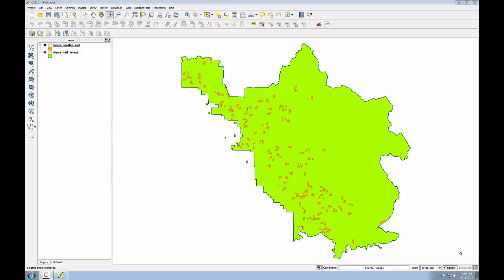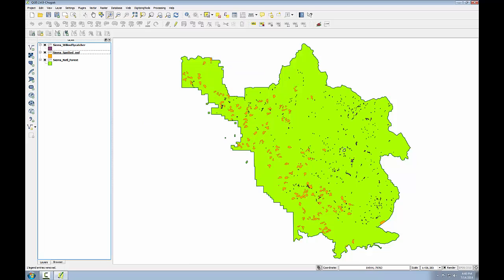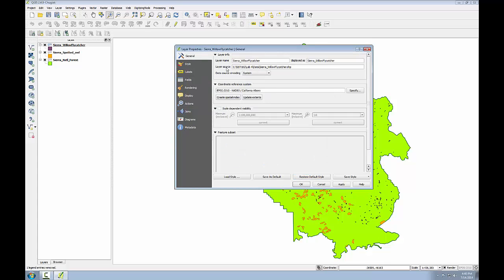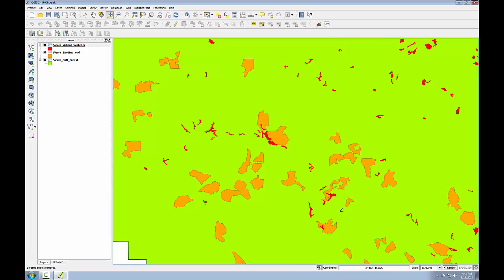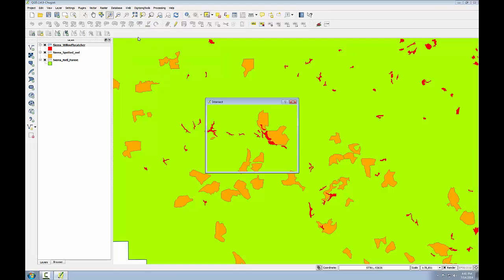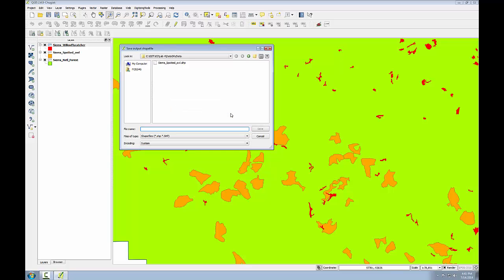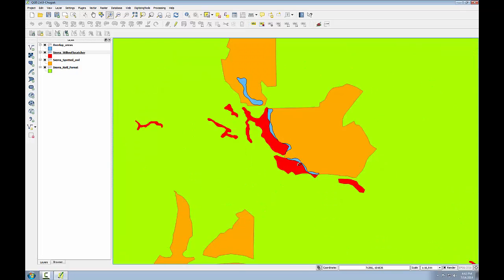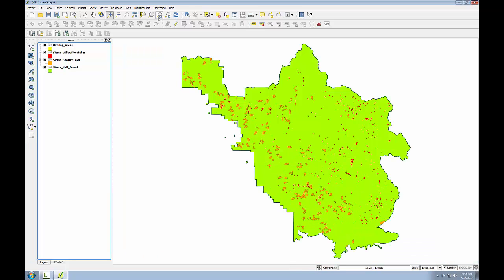GST 102 Lab 4 Task 2 (video)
Task 2 Intersection